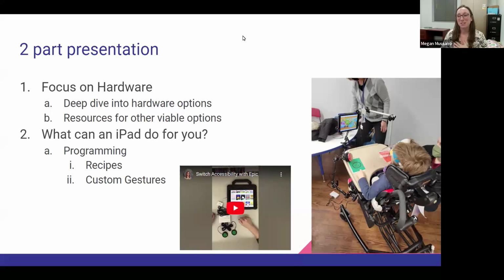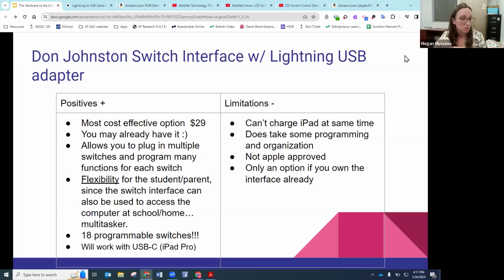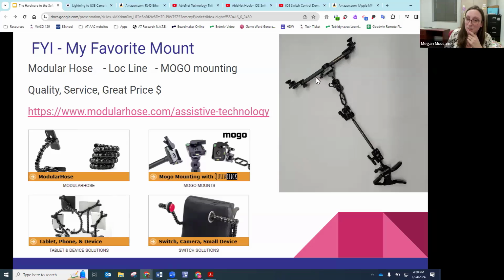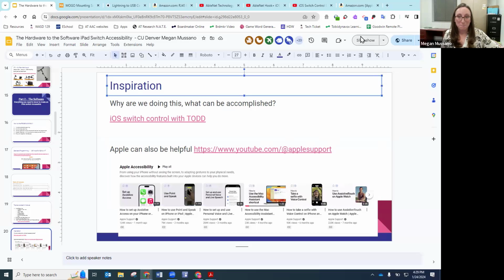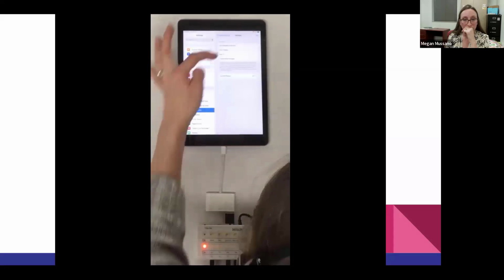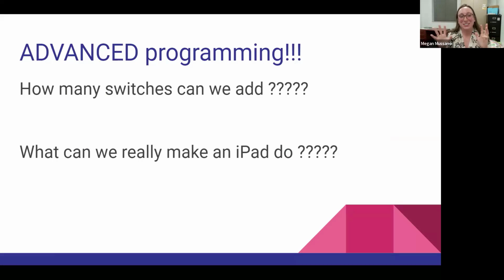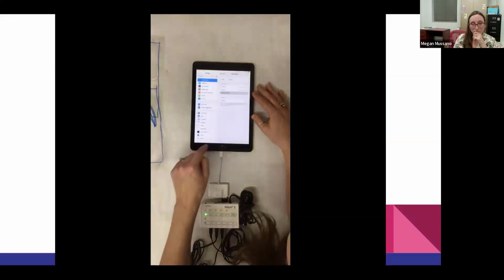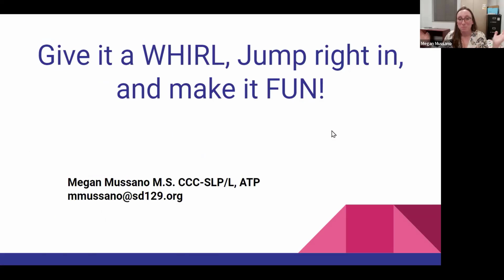The Hardware to the Software: Everything you need to know to make an iPad switch accessible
As part of SWAAAC's monthly webinar series, Megan Mussano presents on hardware and software options for using switches to access an iPad.

Chapters:
0:00 Introduction
4:19 Part One: Hardware Options
21:00 Part Two: Software Options
30:23 Are You Looking for Something More?
31:07 What Does It Really Look Like?
31:30 What Else Can We Do?
33:38 For My Teachers
34:31 Recipes
39:41 Q&A
42:32 Add Switches to the iPad - Teach the iPad
43:50 Program Recipes
44:24 Accessibility Shortcut
45:58 Advanced Programming
48:44 Advanced Recipes
57:10 Programming the iPad
1:00:00 Moving to 2 Step Scanning